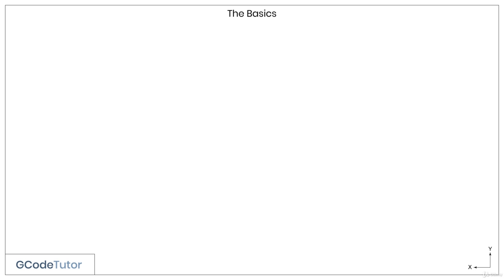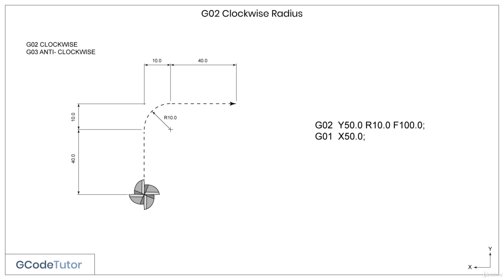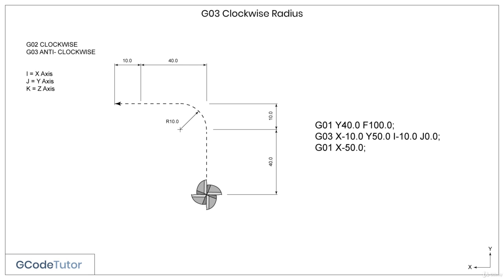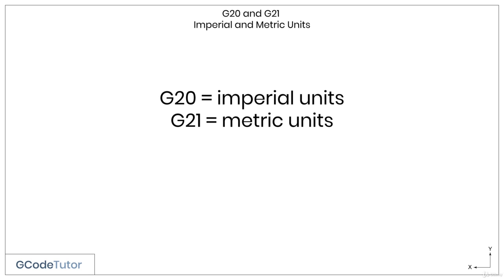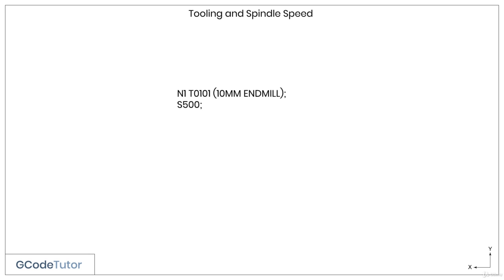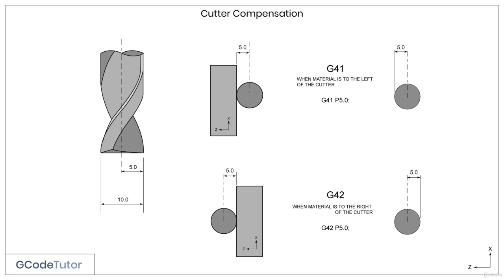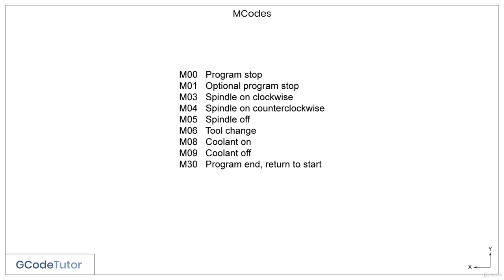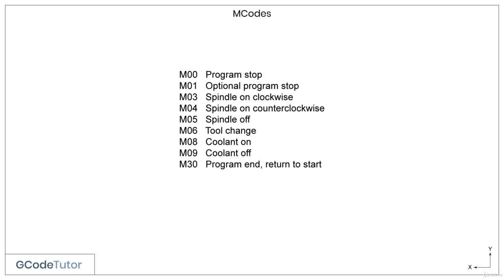2 Covering the basics